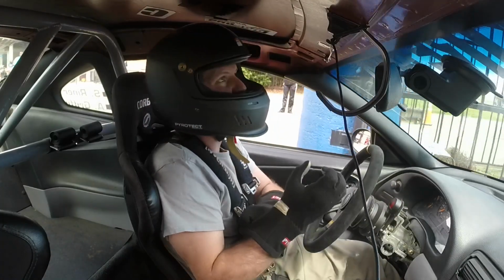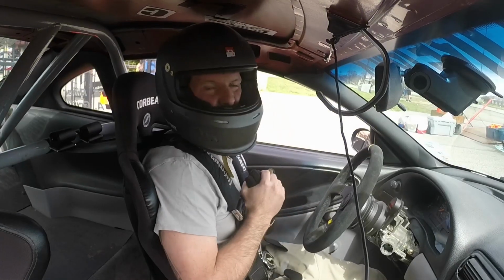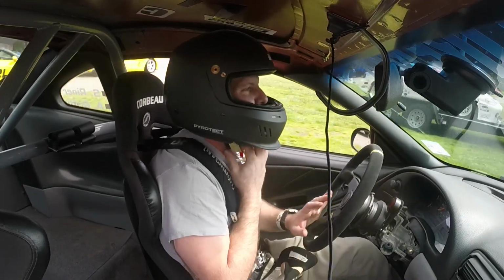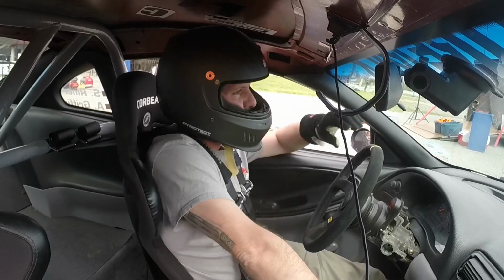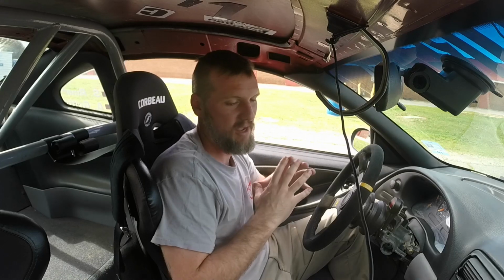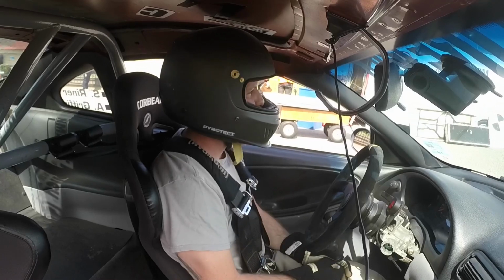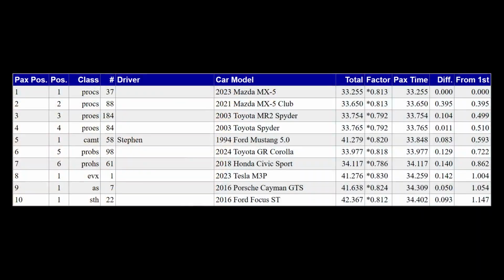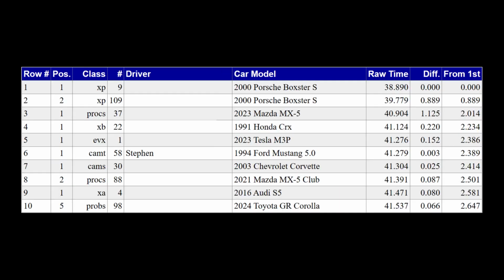Fastest CAM Car at Event?!?! - SN95 Mustang - Event #2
Second event for 2024 and on my way to Ponies in the Smokies I stopped in NC for an autocross. This was my first time at this venue and it was fast. I really pushed my braking zones. The car was a ripper!

Finishing positions:
1st CAM-T
6th Raw overall
5th PAX overall

Chapters
0:00 Intro
2:25 Run 1
3:55 Run 2
5:32 Run 3
6:47 Solo Storm
7:28 Run 4
8:45 Run 5
10:06 Outro